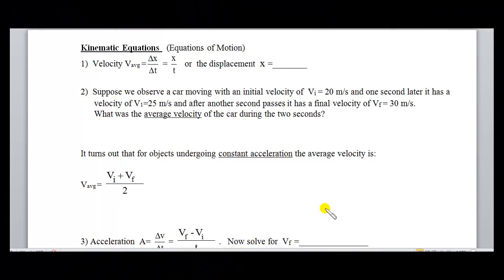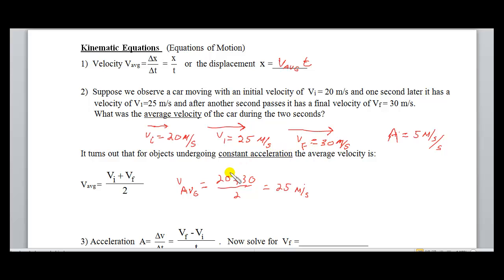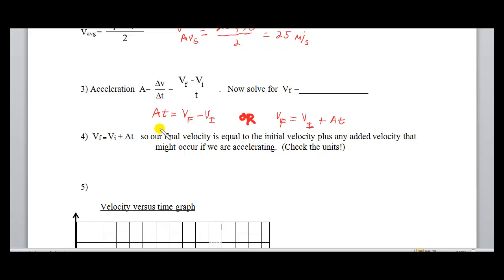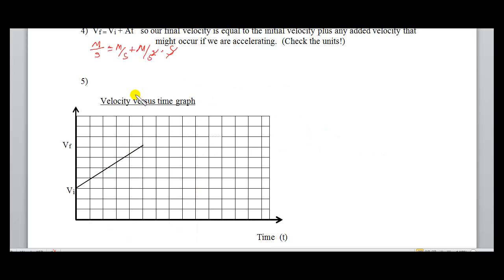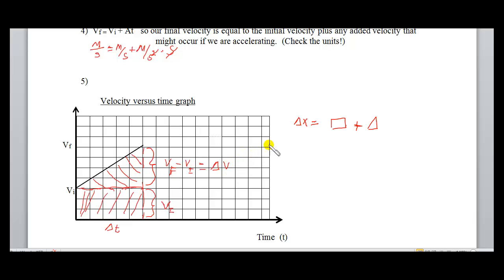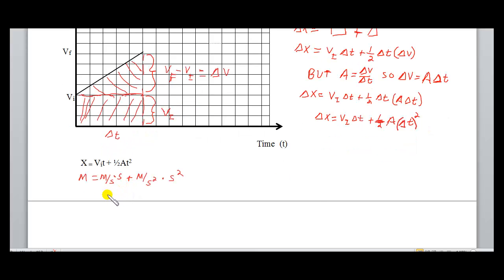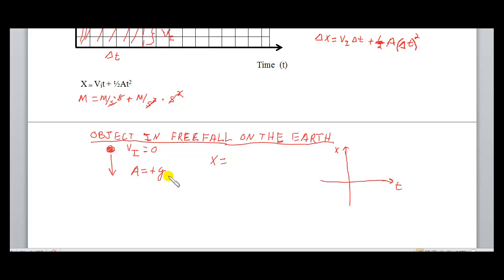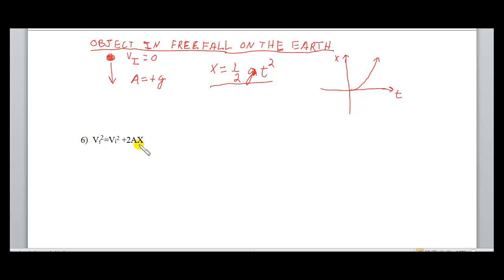Kinematic Equations of Motion